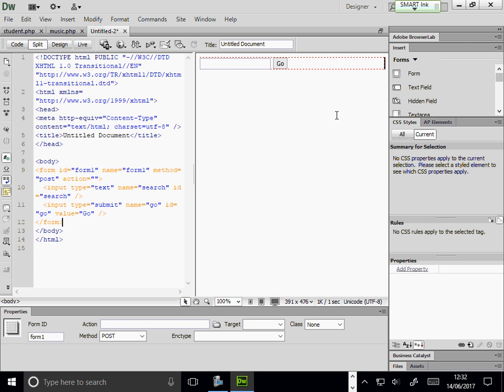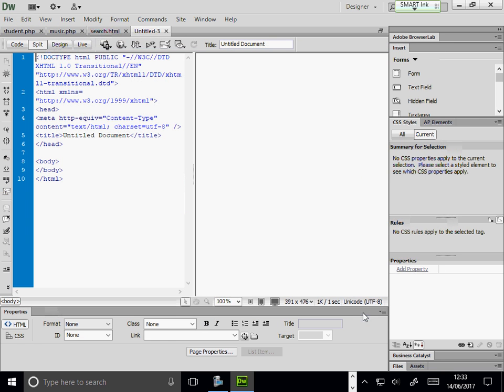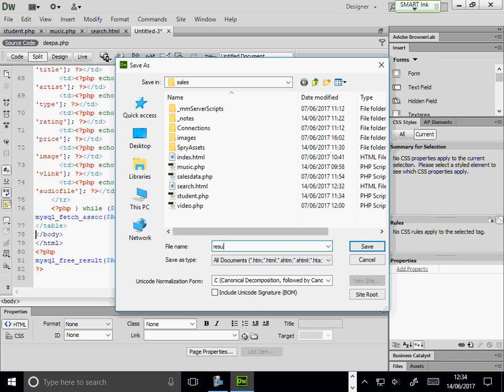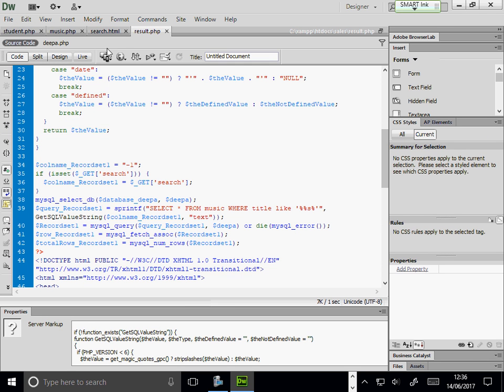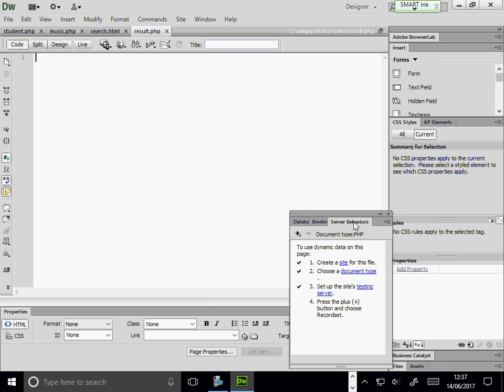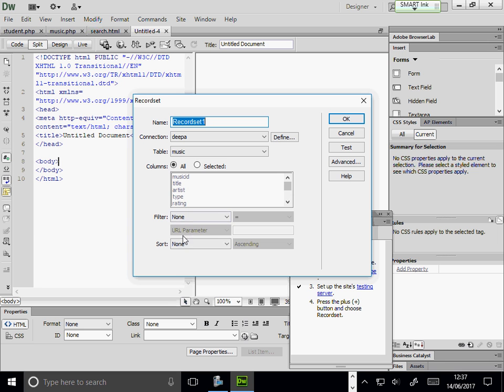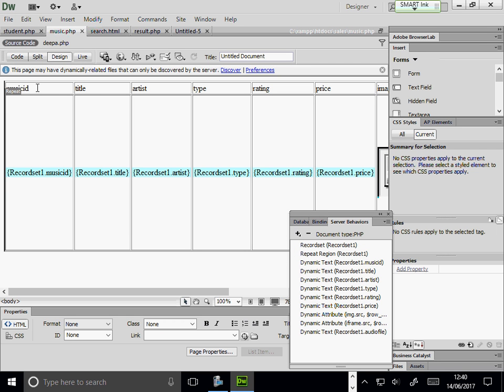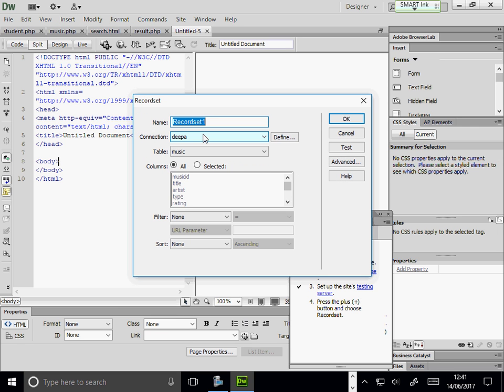Creating a search page